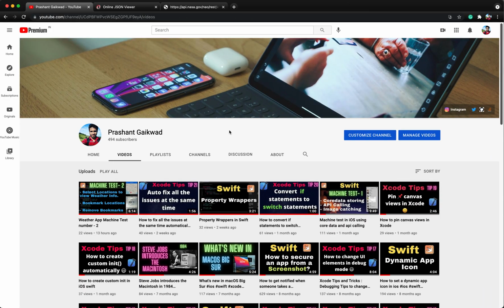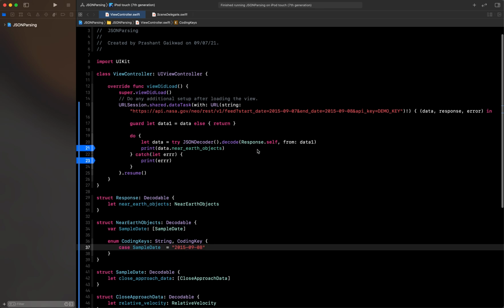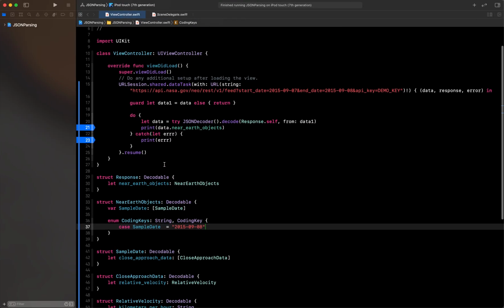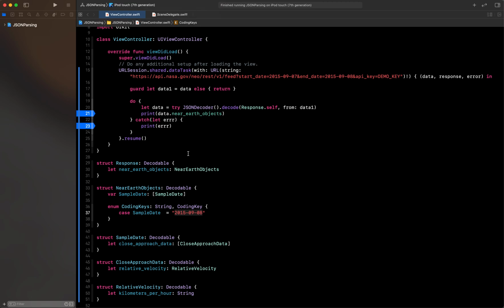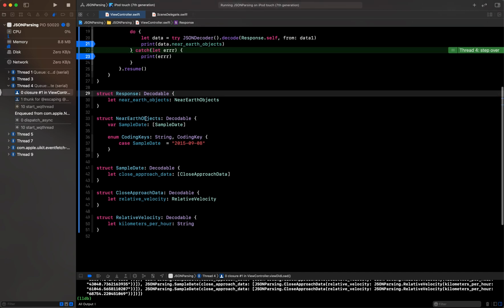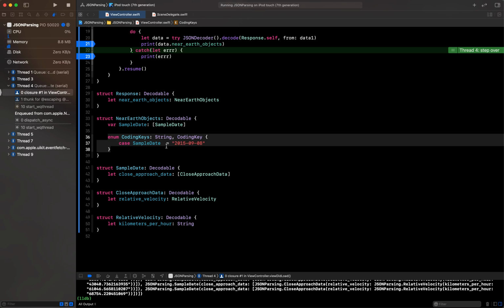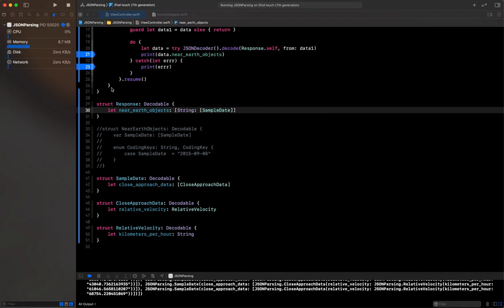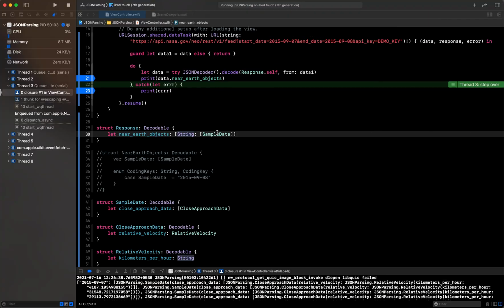Json dynamic keys parsing in iOS